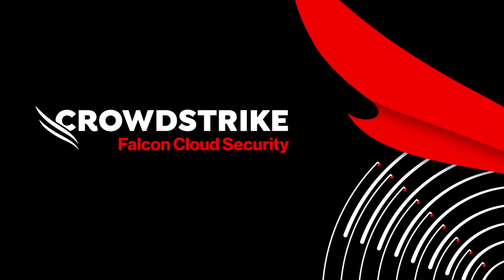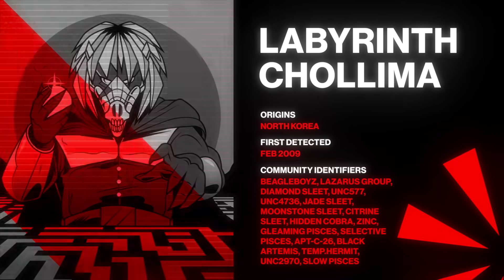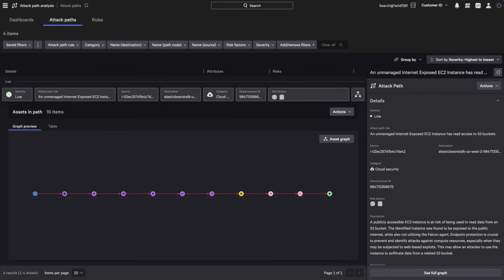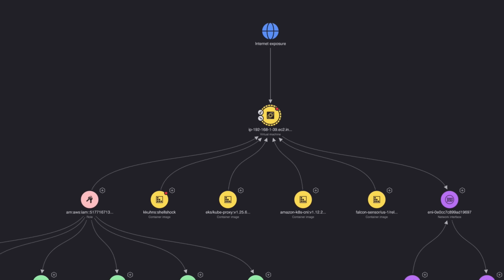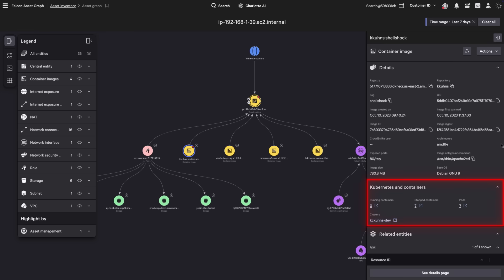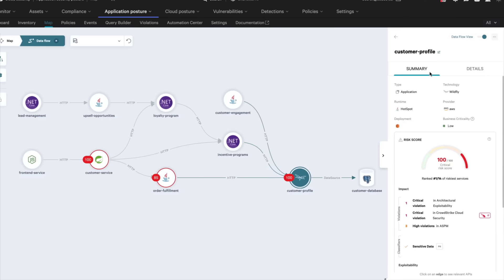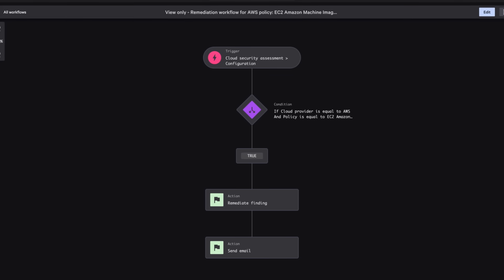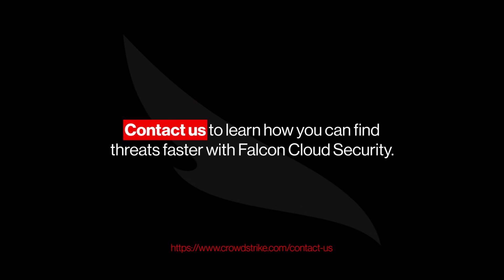See Falcon Cloud Security in Action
Cloud exploitation grew 95% over the past year, with adversaries becoming even more focused and persistent. Watch how Falcon Cloud Security stops breaches with truly unified agent and agentless protection, from endpoint to cloud.

🛡️ CrowdStrike Falcon Cloud Security:

► Stop cloud breaches and consolidate disjointed point products with the world’s only CNAPP built on a unified agent and agentless approach to cloud security for complete visibility and protection. See Falcon Cloud Security in action here: